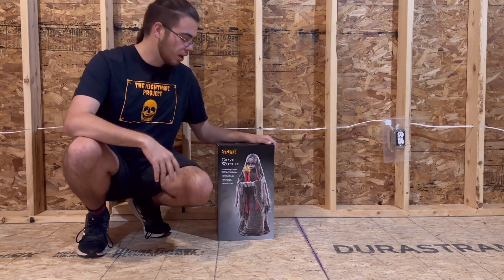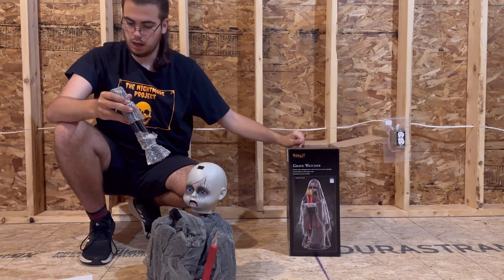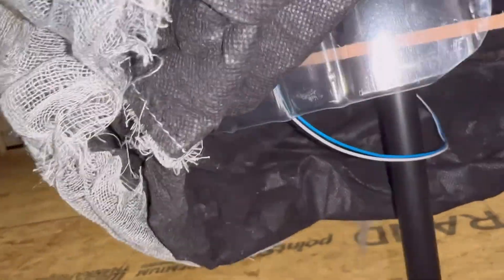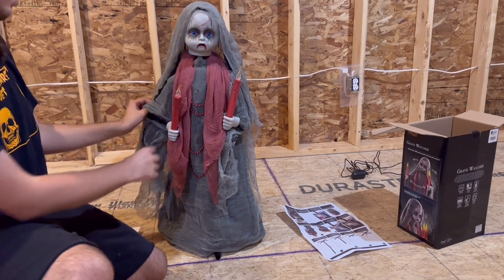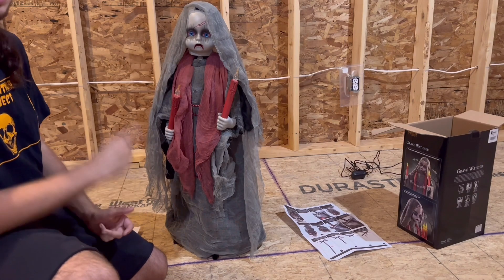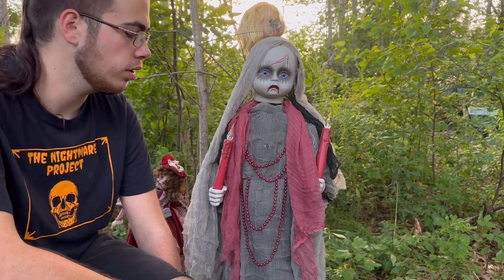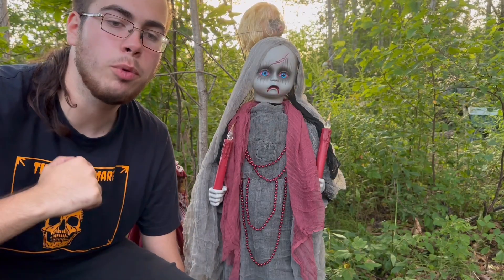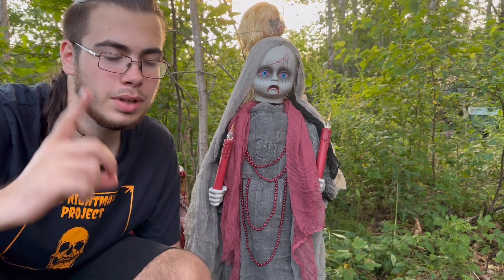Spirit Halloween Grave watcher Animatronic 2023 unboxing/setup/demo